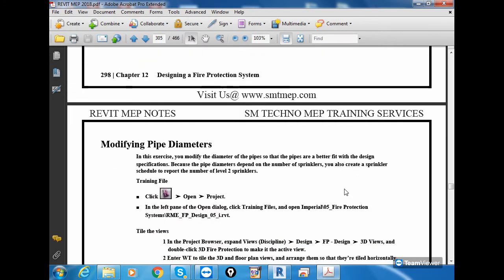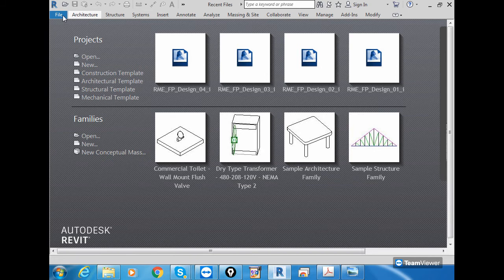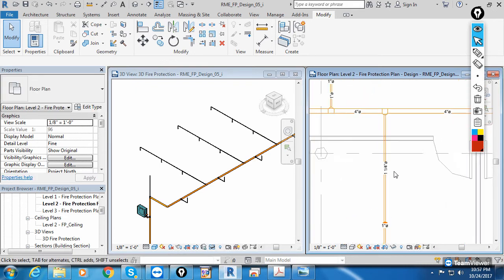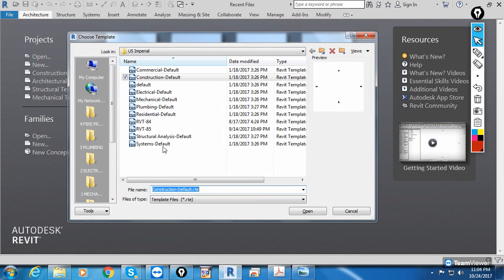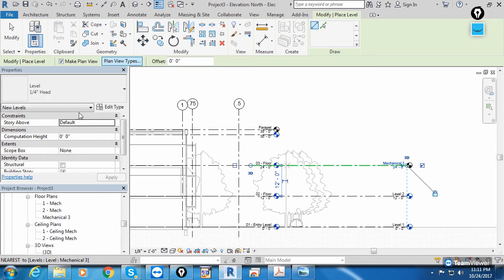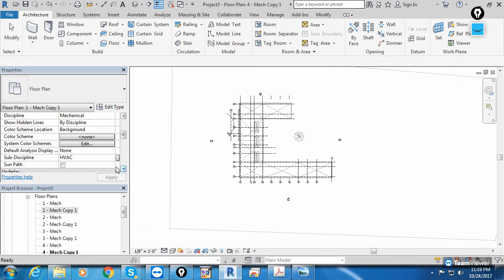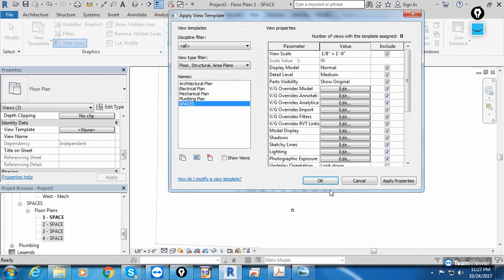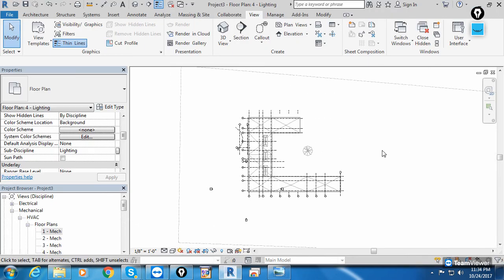Creating Views and Sub-Discipline in Revit MEP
SM Techno MEP & NLP Training Services is an ISO 9001: 2008 certified organization, providing a world class leading technical training in NLP & mechanical & electrical engineering disciplines to meet the requirements of skilled professionals in the field of M.E.P.